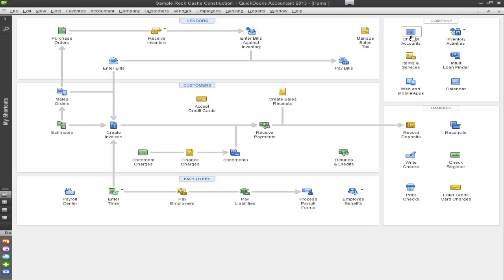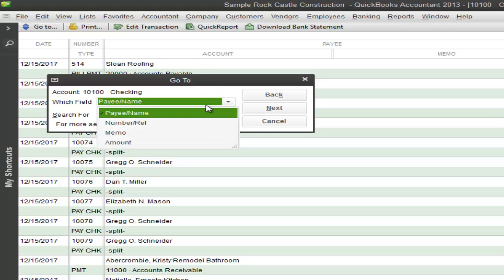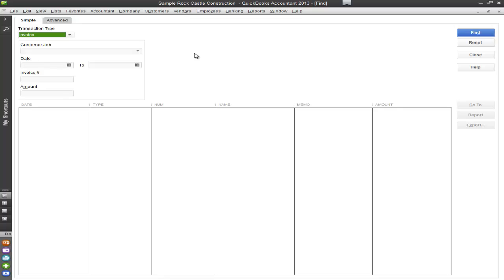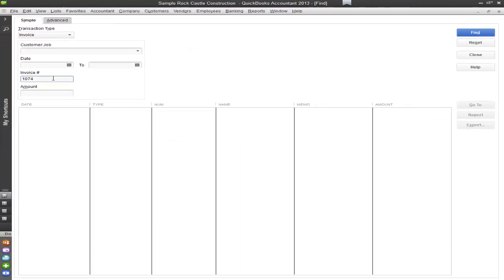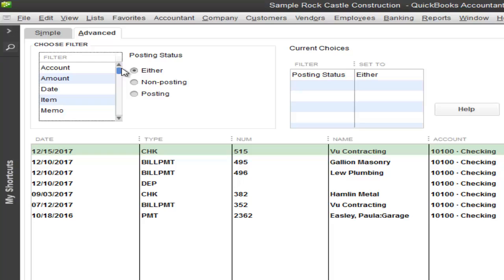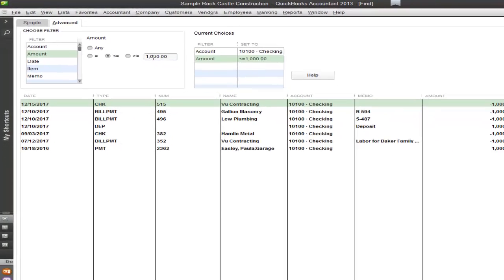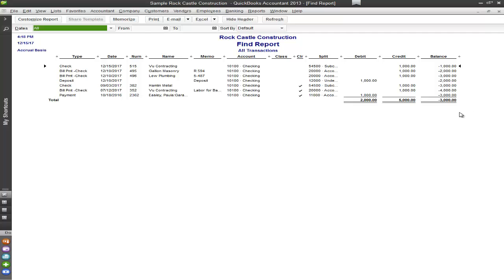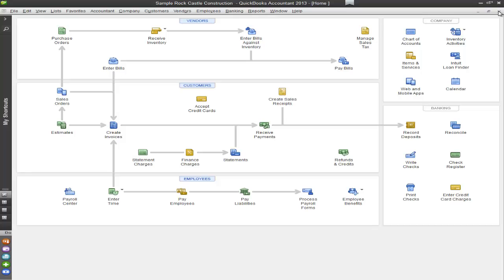QuickBooks Tutorials 2013 - How to Find Transactions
New in QuickBooks tutorials -- In this tutorial we will demonstrate how to locate transactions after they have been entered in QuickBooks accounting software by using easy methods.